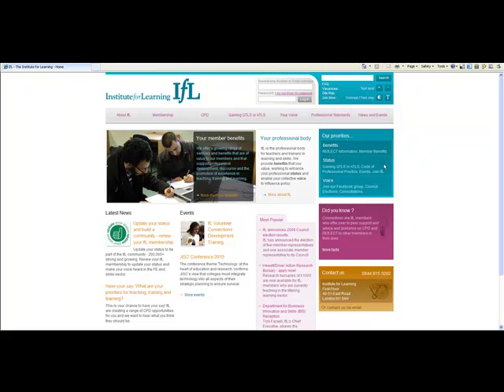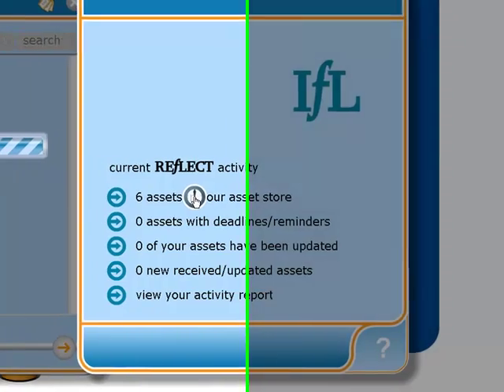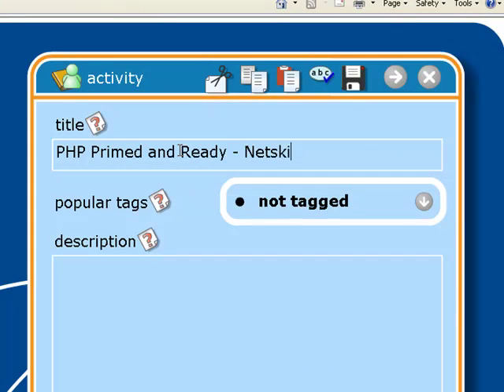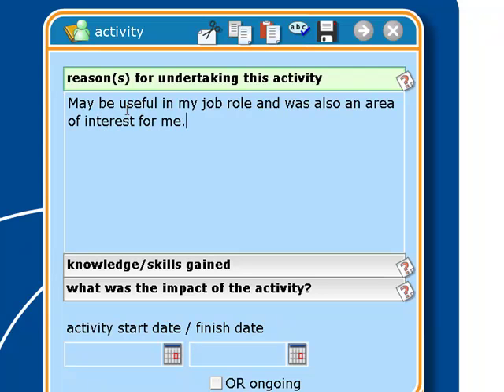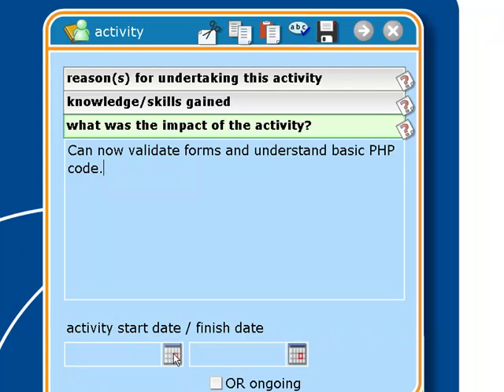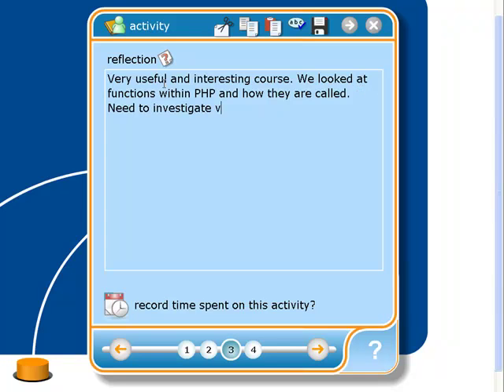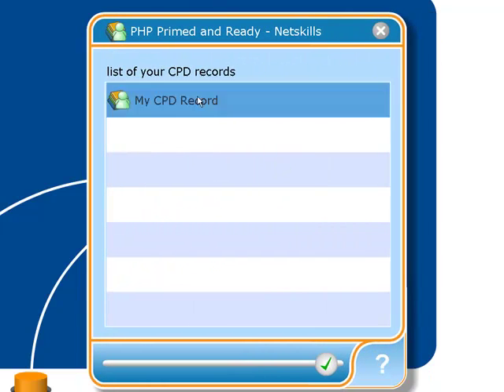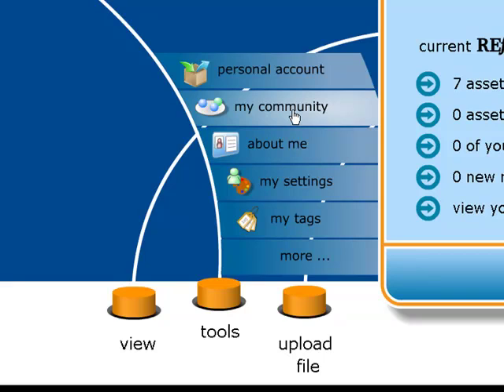CPD Record in REFLECT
This video will show you how to create a CPD record using IfL's REFLECT. We will then create an activity and add it to your CPD record, and will then discuss how to submit this record to IfL at the end of the year.